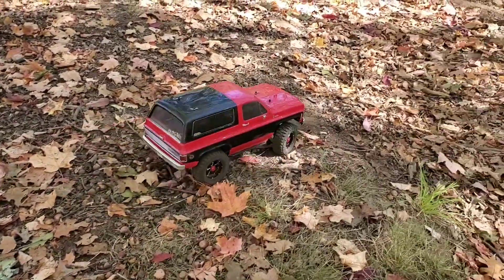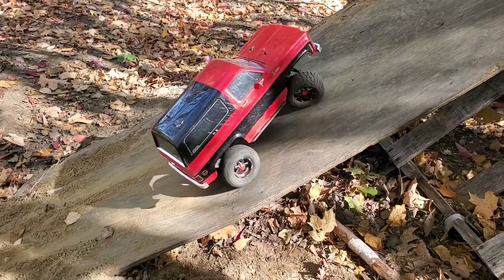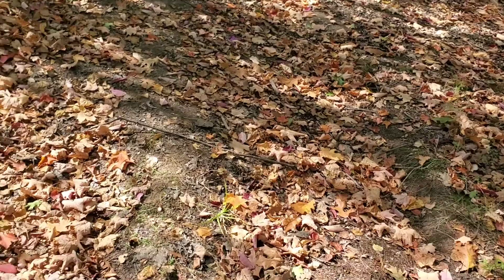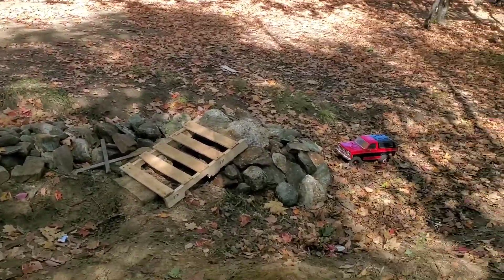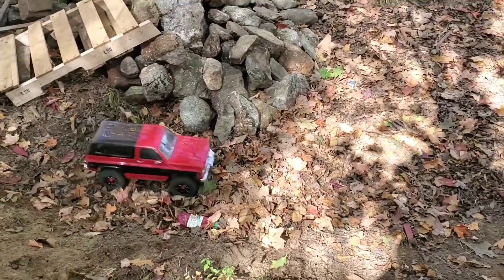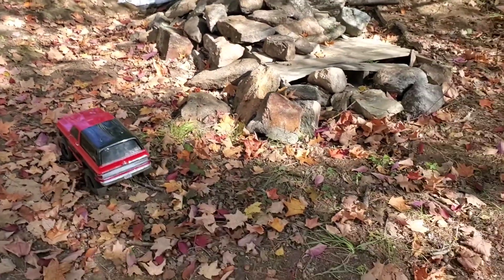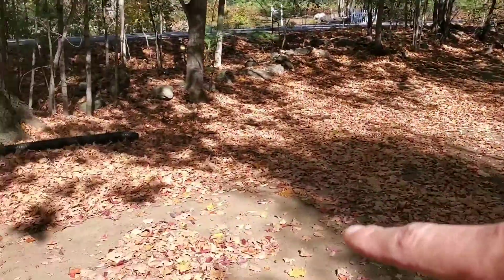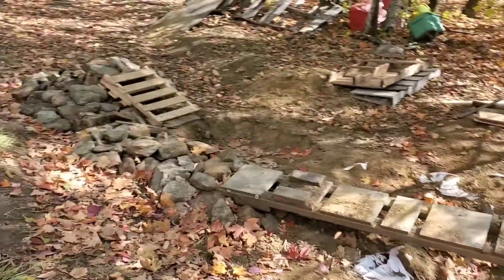Trx4 blazer Back yard rock crawling course in progress